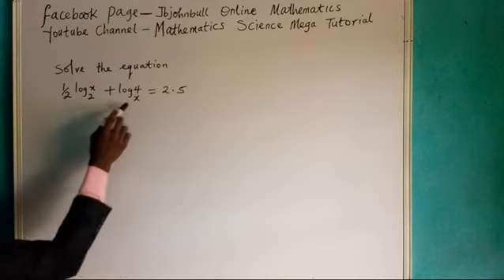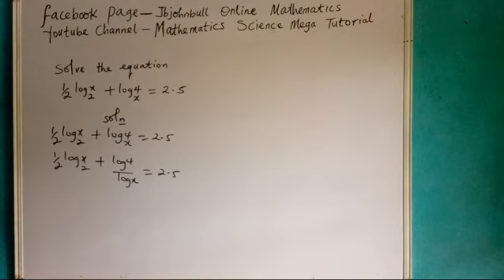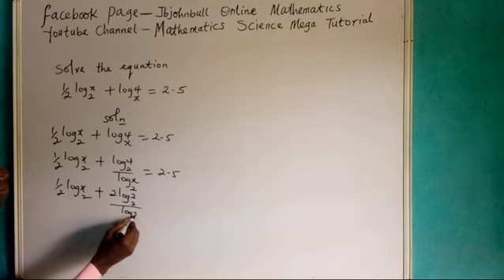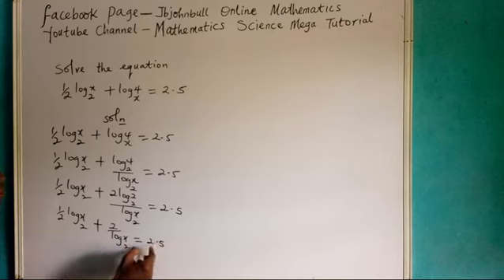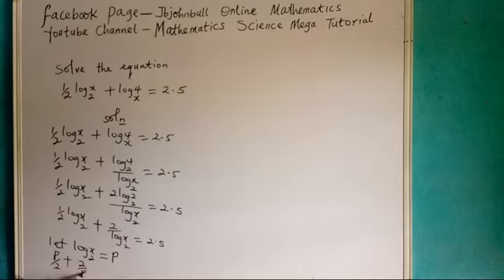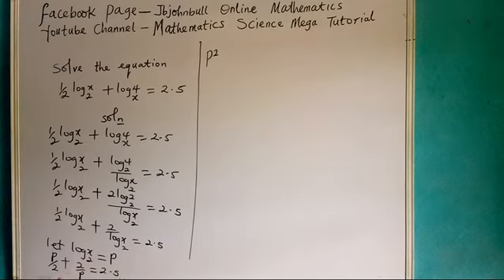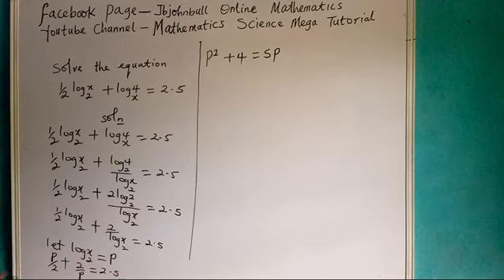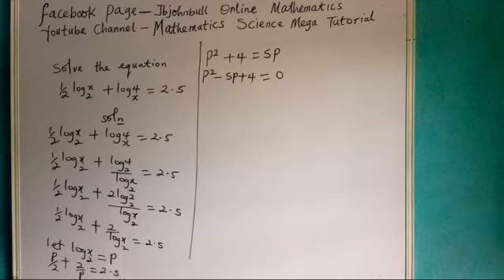LOGARITHMIC EQUATION– Solve the equation